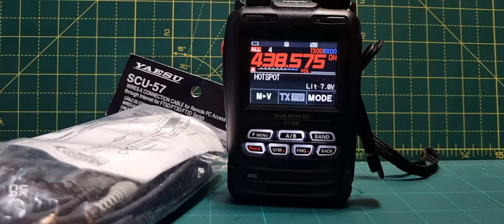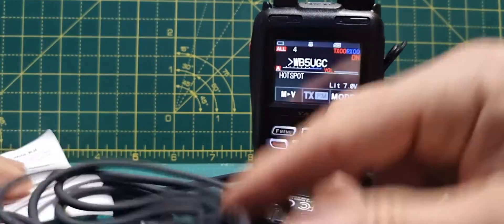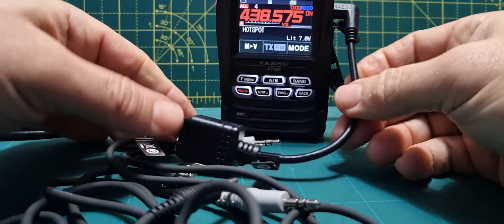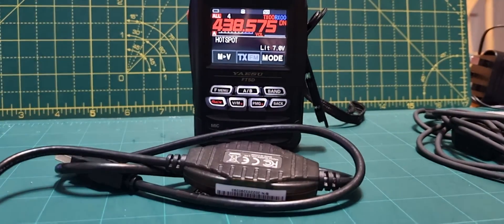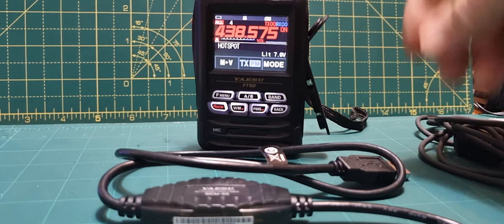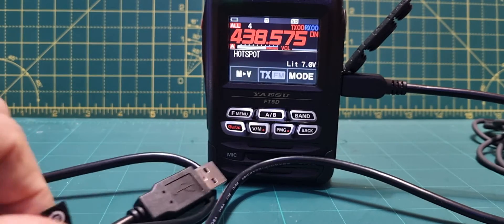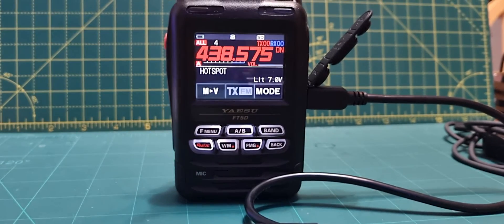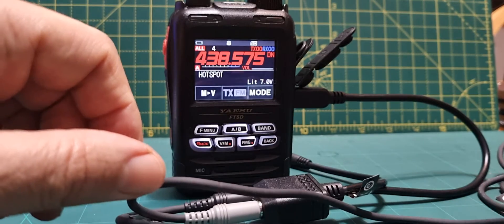YAESU FT5D - Install SCU -57 kit(look in description for demo)